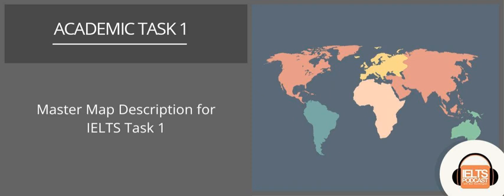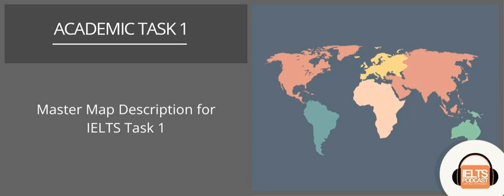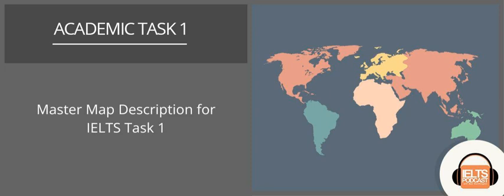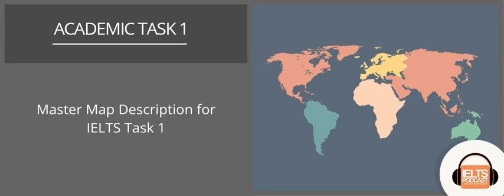Master Map description for IELTS Academic Task 1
In this tutorial, we look at how to master map description for IELTS Academic Task 1.

 We discuss:

Tips for describing maps and plans in the IELTS Academic Task 1. How to avoid repeating words by using synonyms and superlatives Why you should create a structured plan before writing IELTS.  Listen to the full tutorial